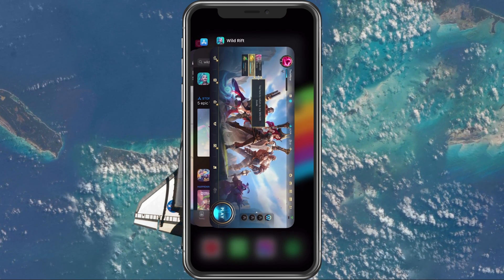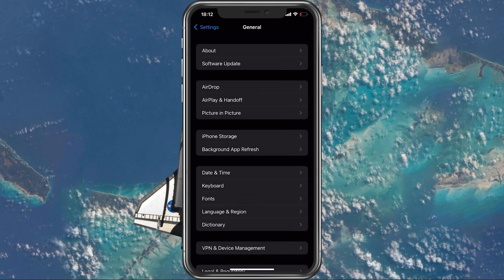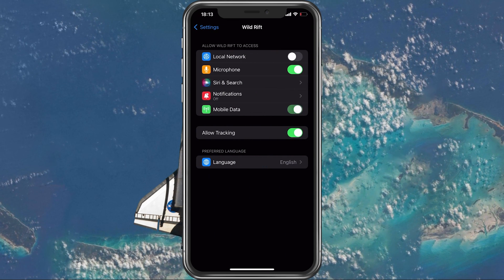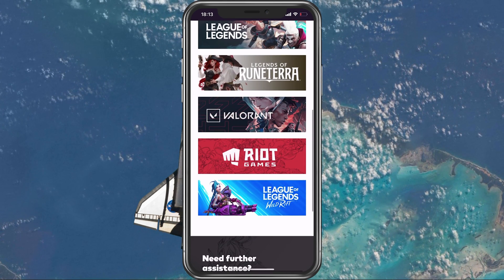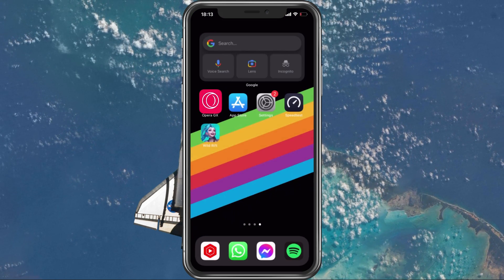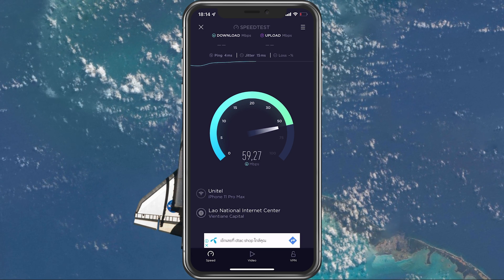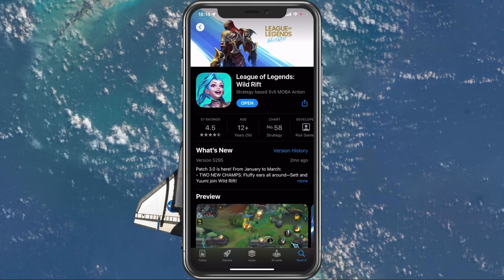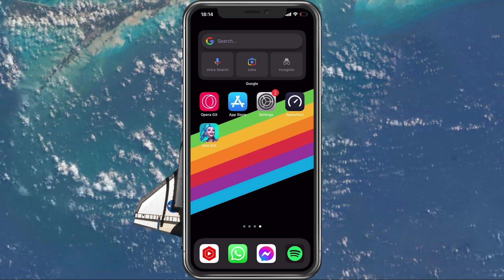How To Fix “Failed To Verify Login Information” for Wild Rift (LoL Mobile)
A short tutorial on how to fix the “failed to verify login information” error you are getting when trying to play Wild Rift on your mobile device.

Timestamps:
0:00 - Introduction
0:17 - Date & Time Settings
0:39 - Disable VPN
0:54 - Enable Mobile Data
1:04 - Wild Rift Server Status
1:37 - Internet Connection Test
2:07 - Update Wild Rift
2:18 - Restart Device
2:30 - Log Out All Devices